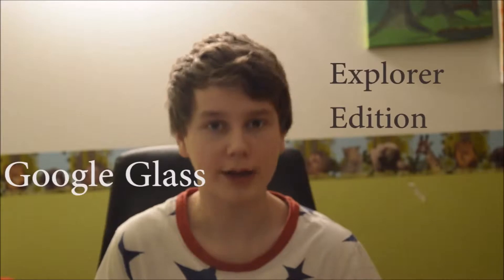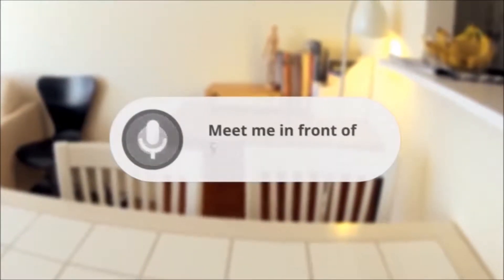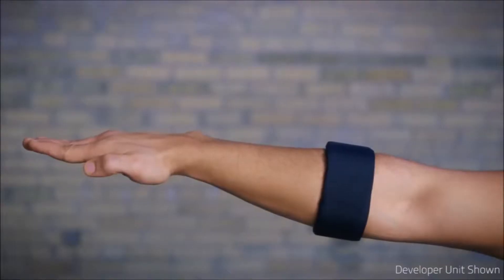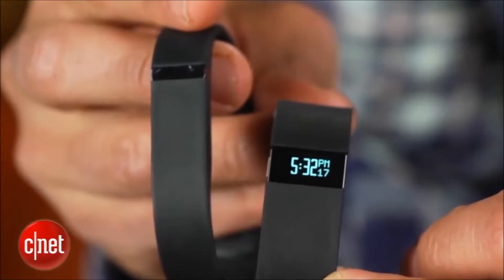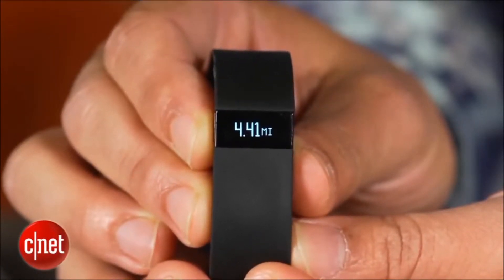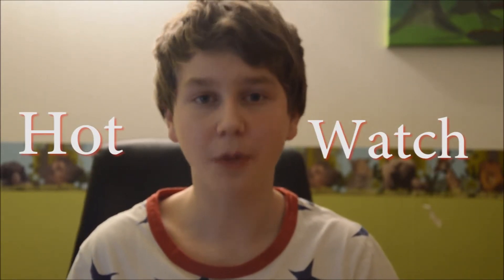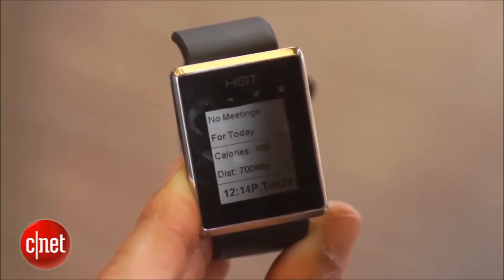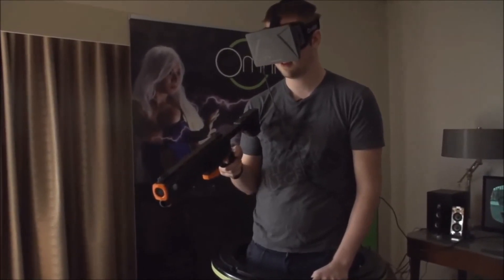Top 10 Wearable Tech Part 2! (Early 2014)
This is part 2 of my Top 10 Wearable Tech we have right now.

5. Google Glass (0:30)
4. MYO (2:19)
3. Fitbit Force (3:10)
2. Pebble Steel (3:54)
1. Hot Watch (5:07)